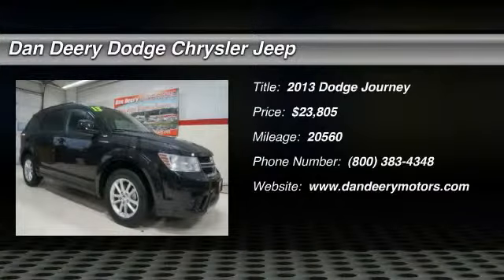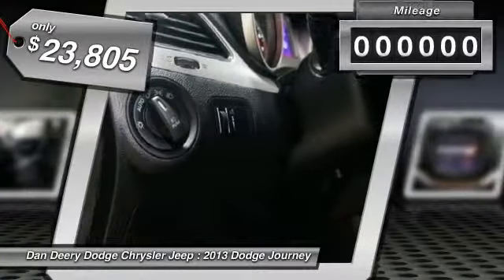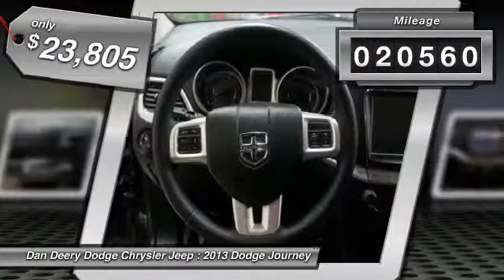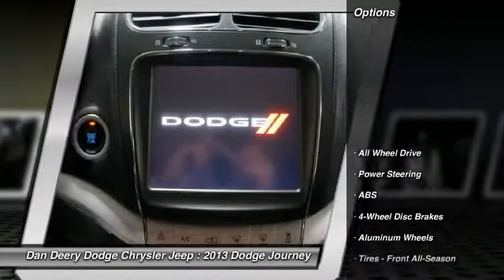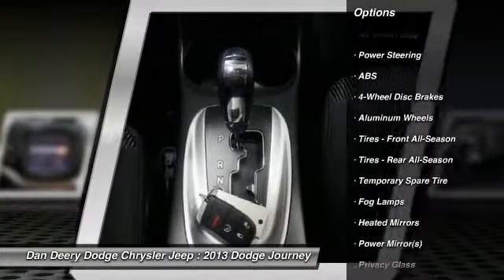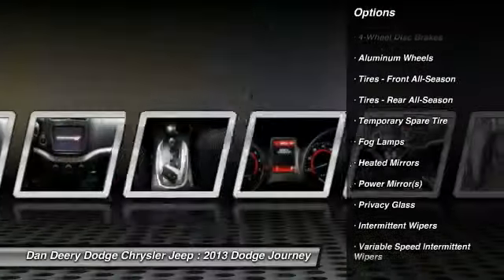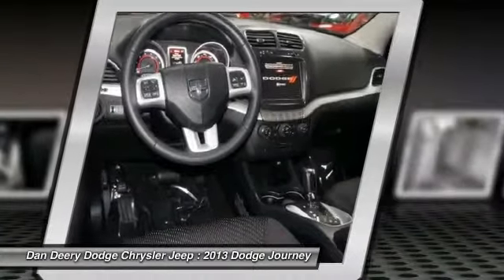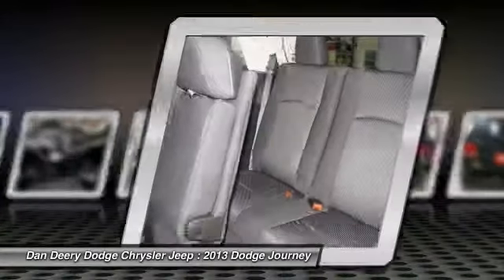2013 Dodge Journey Waterloo Iowa U22311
2013 Dodge Journey SXT - $23805

Dan Deery Dodge Chrysler Jeep
3900 Alexandra Dr
Waterloo Iowa 50702

This 2013 Journey is for Dodge fans looking far and wide for that perfect SUV. It will take you where you need to go every time...all you have to do is steer! It is nicely equipped with features such as Flexible Seating Group (3rd Row 50/50 Fold/Reclining Seat, Air Conditioning w/3-Zone Temperature Control, and Rear Air Conditioning w/Heater), Popular Equipment Group (Automatic Headlamps, Front & Rear Aimable LED Lamps, Interior Observation Mirror, Overhead Console, Power 6-Way Driver Seat, Sun Visors w/Illuminated Vanity Mirrors, and Universal Garage Door Opener), Security Group (Security Alarm), AWD, 8.4 Touch Screen Display, REMOTE START, and You Want More... You Get More !!.